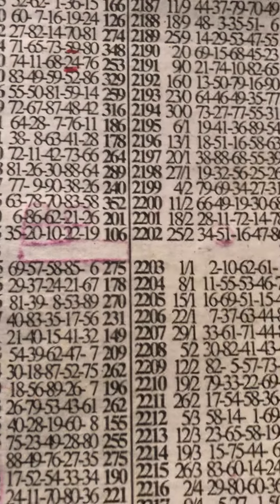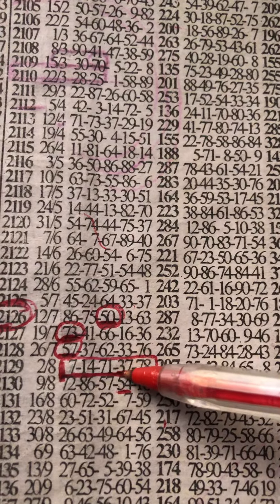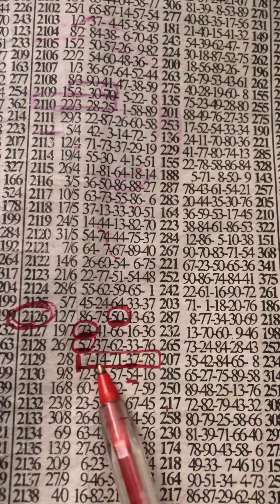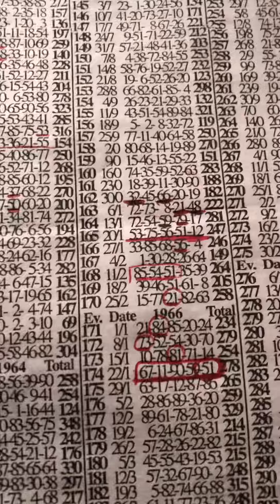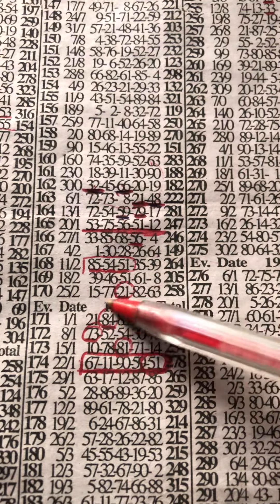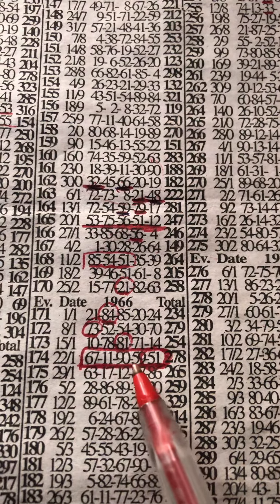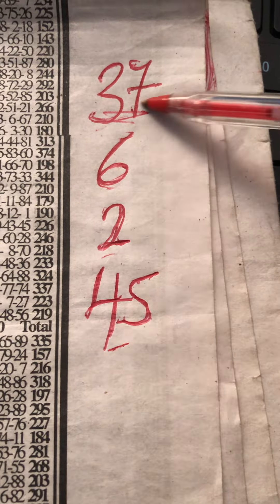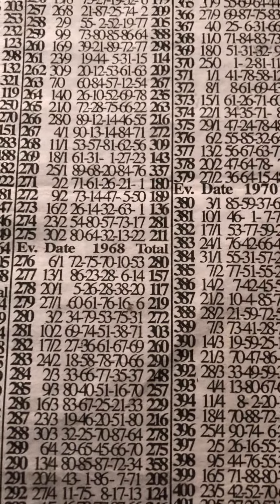NATIONAL My Best Four 💪